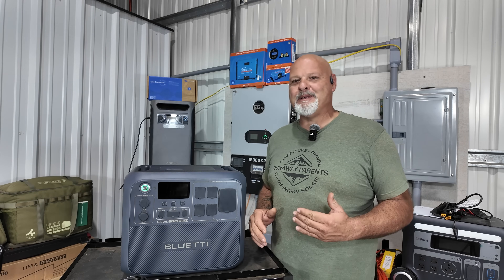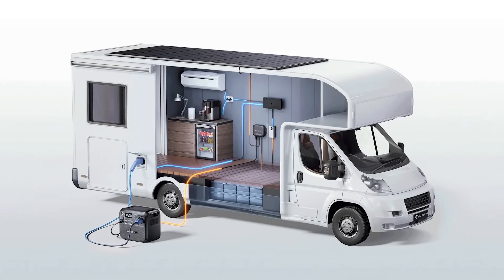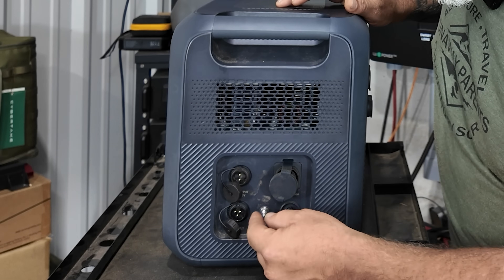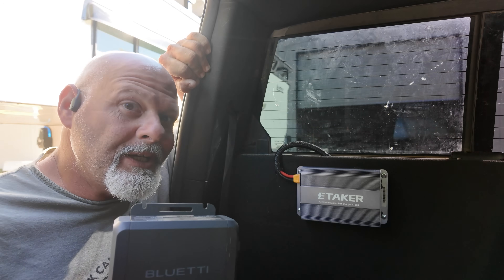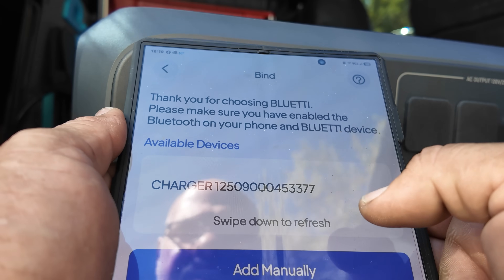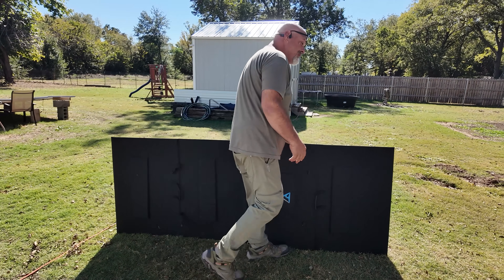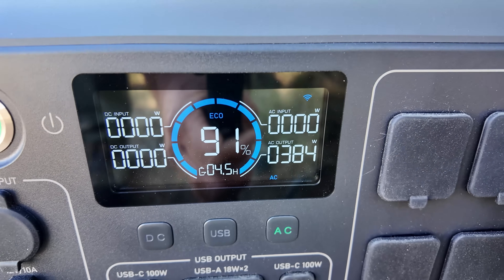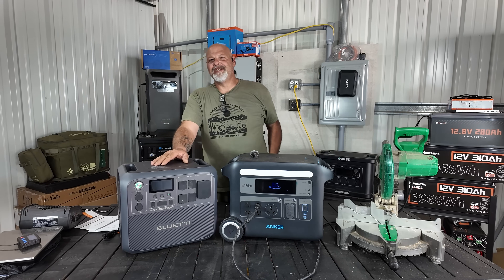“Unbelievable Price Drop on the Bluetti AC200L!”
In this video, we put the Bluetti AC200L power station to the ultimate real-world test — and it does something the Anker F2000 just couldn’t do! We take this powerful off-grid system on the road and hook it up to our truck using the charger 1 input, then connect a pair of Bluetti PV350 solar panels to see just how much solar input we can push. The results? Absolutely incredible charging performance that surprised even us!

If you’re looking for a portable power station that can handle serious off-grid solar charging, RV setups, or truck camping adventures, the Bluetti AC200L might just be the one to beat.

⚡ Highlights in this video:

Bluetti AC200L vs Anker F2000 — real-world performance comparison

Charging from our truck using the AC200L’s input port

Massive solar input from two PV350 panels

Live wattage results & solar efficiency test

Perfect setup for off-grid RVers, vanlifers, and overlanders

📦 Products featured:
Bluetti AC200L Power Station
Bluetti PV350 Solar Panels

👉 Watch until the end to see the surprising results and why the AC200L earned a permanent spot in our off-grid setup!